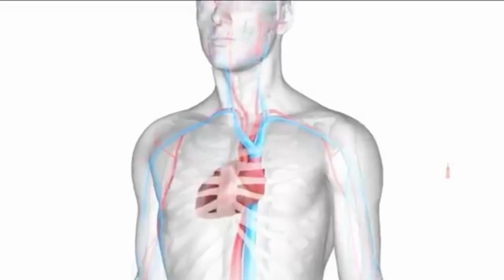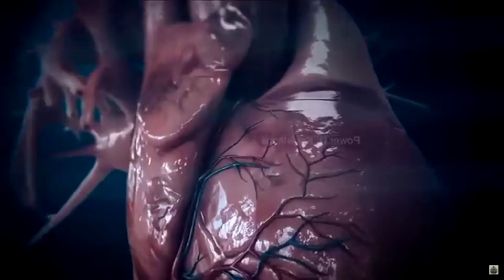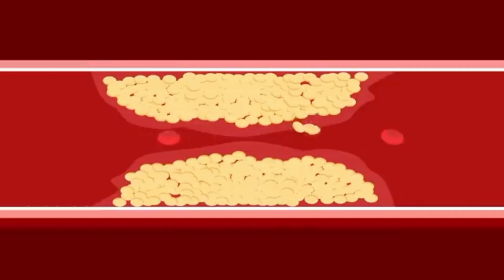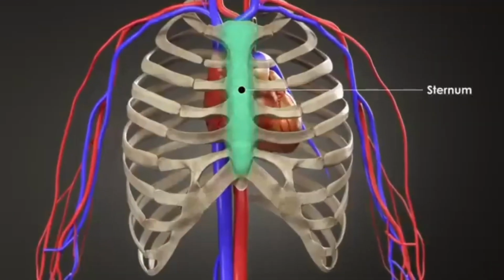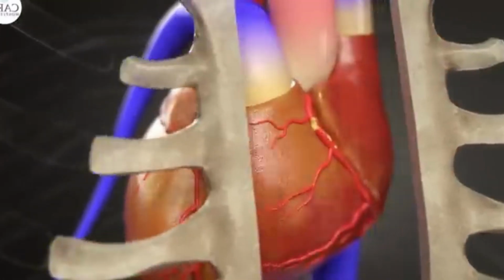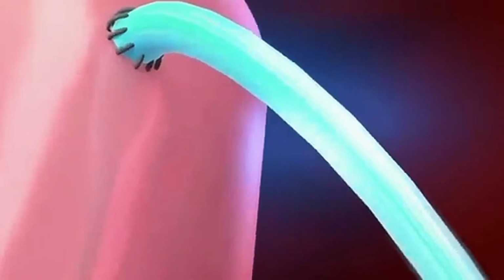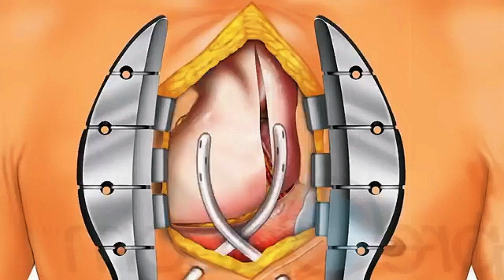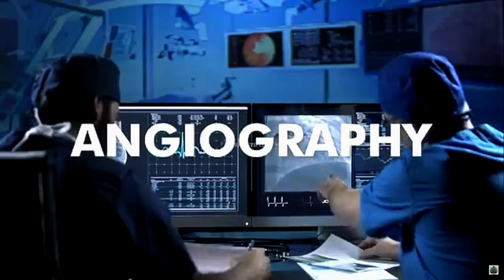Open Heart Surgery Explained Step by Step | Coronary Artery Bypass Animation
What happens during open-heart surgery? In this detailed educational video, you'll learn how open-heart surgery is performed step by step using a clear medical explanation and realistic animation.
This video explains:
What is Open Heart Surgery?
Coronary Artery Disease (CAD)
Coronary Artery Bypass Grafting (CABG)
Why heart bypass surgery is needed
How blocked coronary arteries are treated
Heart anatomy explained
Sternotomy procedure
Pericardium opening
Vein graft harvesting
Bypass graft placement
Chest closure and recovery
Whether you're a medical student, healthcare professional, nursing student, or simply curious about heart surgery, this video provides an easy-to-understand explanation of one of the most important cardiac procedures.
 Open Heart Surgery,
Heart Bypass Surgery,
CABG,
Coronary Artery Disease,
Coronary Artery Bypass Grafting,
Heart Surgery Animation,
Cardiac Surgery,
Medical Animation,
Heart Anatomy,
Coronary Arteries,
Bypass Operation,
Medical Education,
Surgery Explained,
Human Heart.